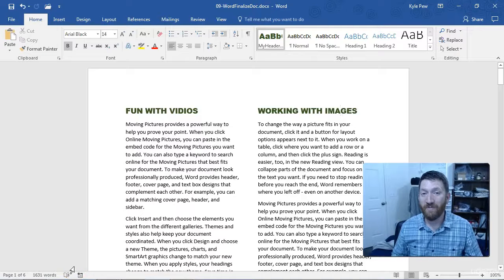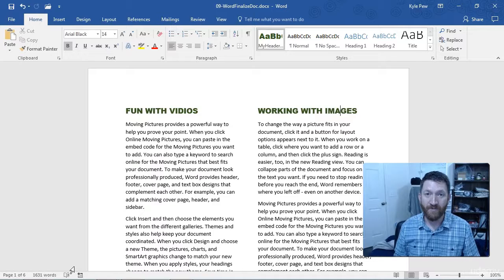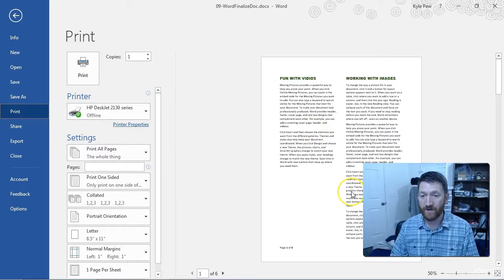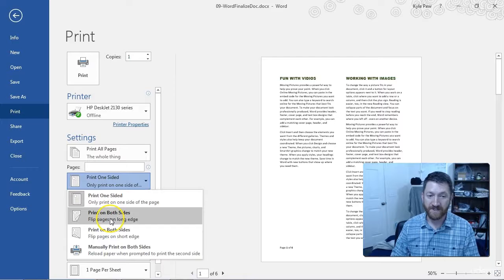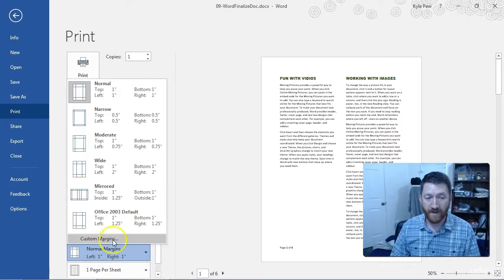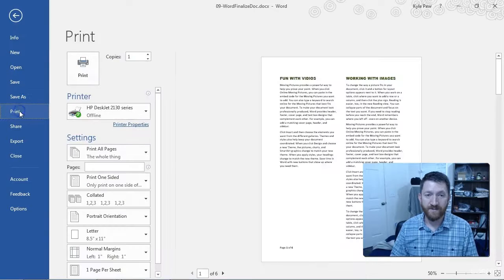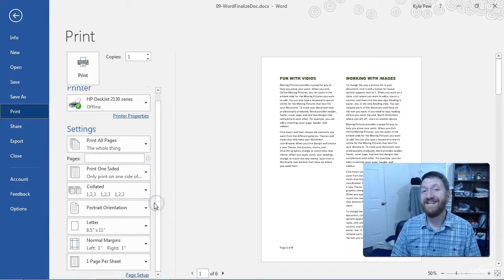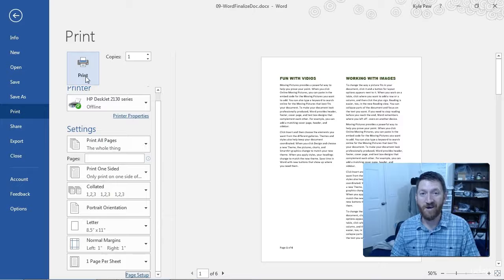Master Microsoft Word Beginner to Advanced: Printing Your Microsoft Word Doc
Hello viewers!

This is Episode 4 of Microsoft Word Udemy Course -- Microsoft Word 101 --  Finalize Your Microsoft Word Document and Print Options - Printing Your Microsoft Word Doc.

This Microsoft Word course Includes 3 Sections:
1. Microsoft Word 101 - Introductory Level
2. Microsoft Word 102 - Intermediate Level
3. Microsoft Word 103 - Advanced Level